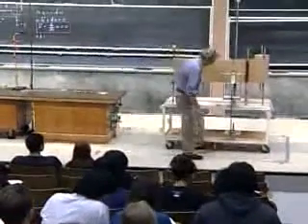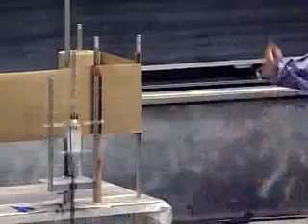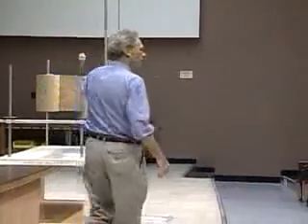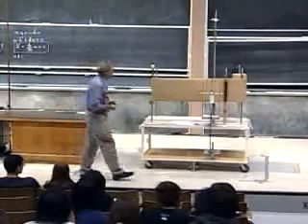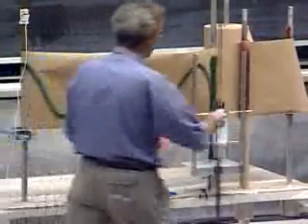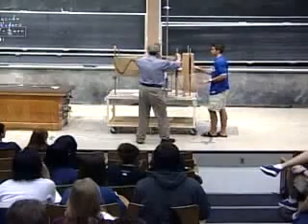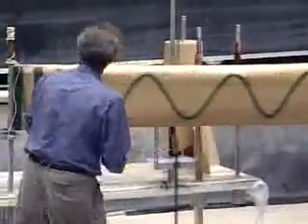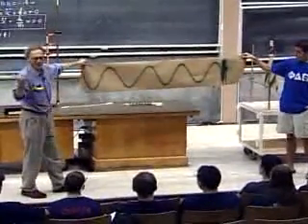sine.avi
In his lecture on oscillations and Hooke's law Walter Lewin demonstrates that empirically one obtains that for small oscillations the deviation from equilibrium varies according to a sine shaped curve.